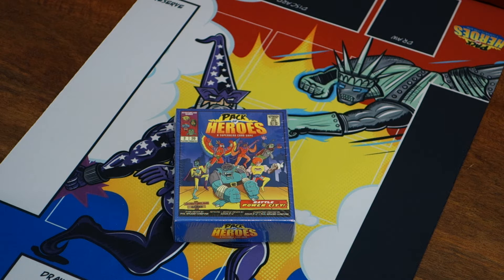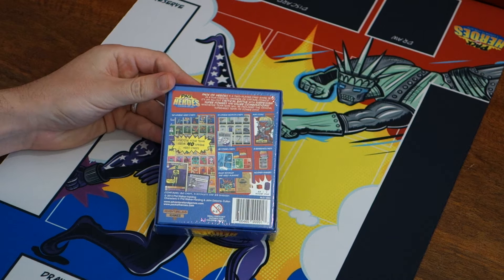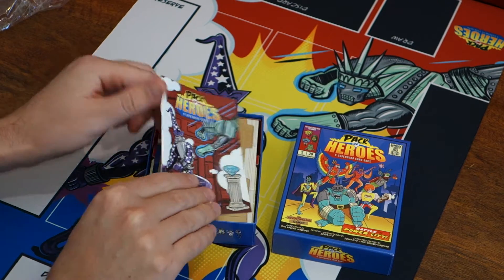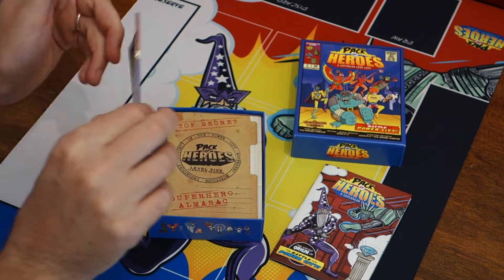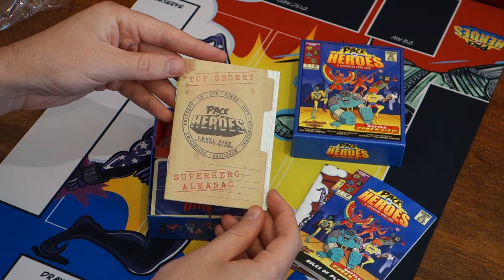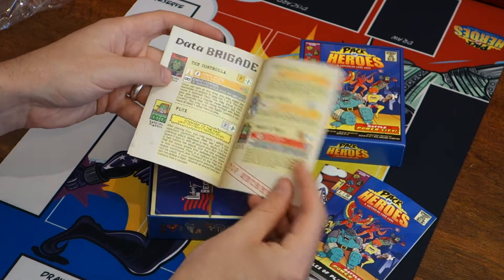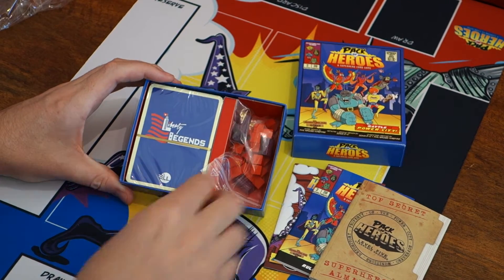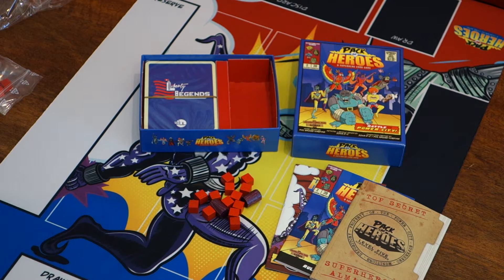Pack of Heroes - A Superhero Card Game - Unboxing!